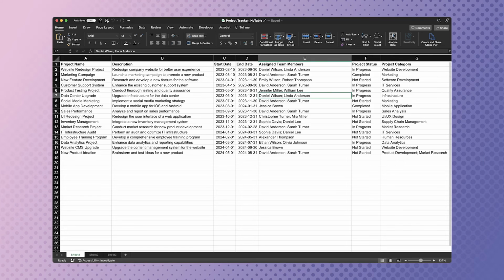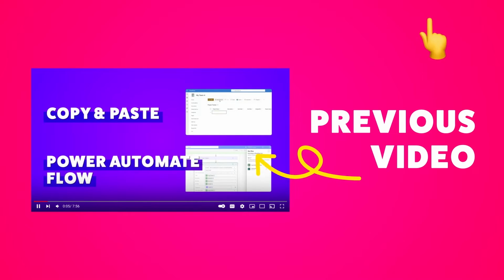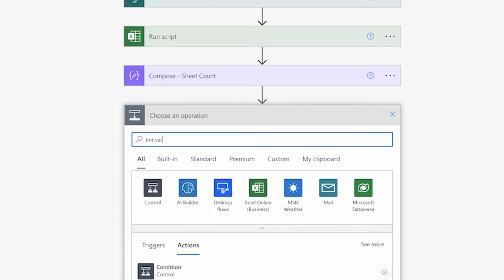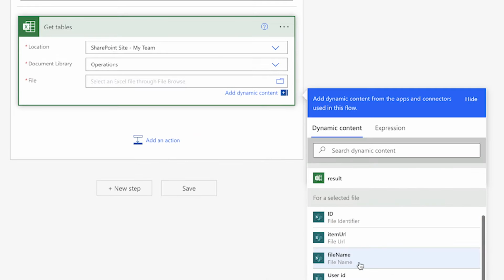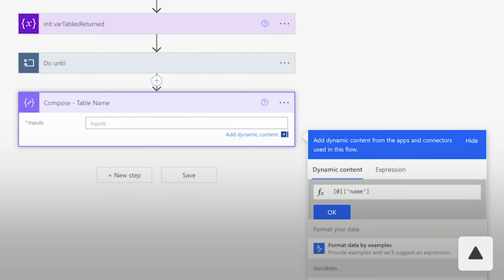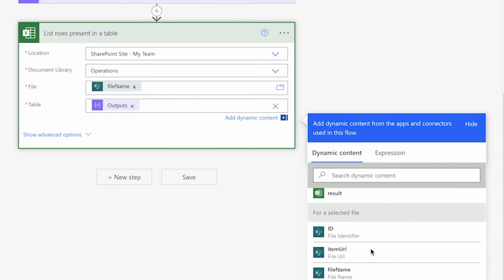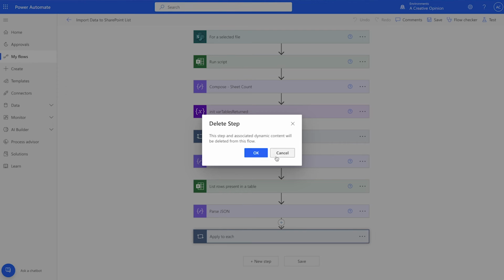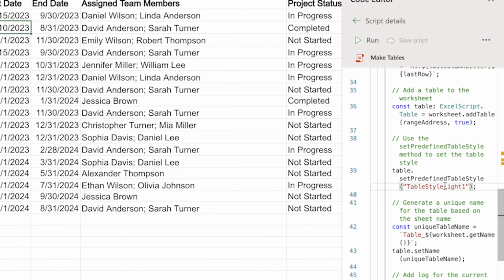Create Excel Tables for Your ENTIRE Workbook ⚡️SUPER FAST⚡️ with THIS Automation!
Formatting Excel data into a table can be done with a few clicks. If you have a workbook with multiple sheets of data all needing to be formatted into a table—it would take too many clicks.

In this video tutorial I will show you how add a script to Excel that will format all of the data in your entire workbook into tables. You can even customize the table style. This time saving automation will allow you to quickly create multiple tables with a single click.

This tutorial will also cover how to use the Run Script action in a Power Automate flow to completely automate adding Excel data into a SharePoint list. I will show you how to dynamically select an Excel file and table.

Note: This video does not cover how to write a script for Excel.

IN THIS VIDEO:
✅ How to Add a Script to Microsoft Excel
✅ How to Create Multiple Excel Tables Quickly
✅ How to use the Run Script action in Microsoft Power Automate
✅ How to import data from Excel into a SharePoint List with a Power Automate Flow
✅ How to Use the Get Tables Action
✅ How to Use a Dynamic Table Name and File Name in the List Rows Present in a Table Action
✅ How to Copy an Power Automate Action and Reuse It

SKIP AHEAD:
0:00 Intro
0:23 Add a Script to Excel
0:34 Run a Script in Your Flow
4:01 Get the Table Name
5:07 Get the Table Data
6:38 Create a SharePoint List Item
7:41 Customize the Table Style

INSIGHTS:
- If you want to fully automate the flow, use When a File is Created (properties only) Action to trigger the flow.
- You can adjust the script to change the syntax of the table names. Tip: Use ChatGPT to help you out with this! Test out your script in Excel first before running your flow.